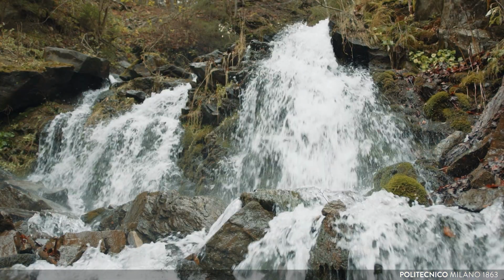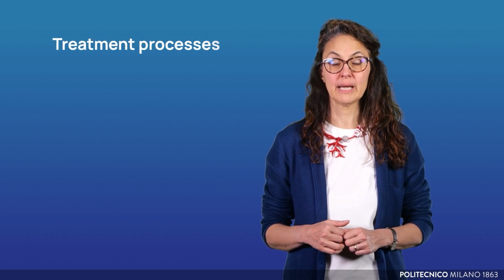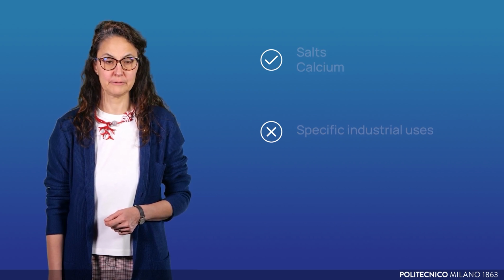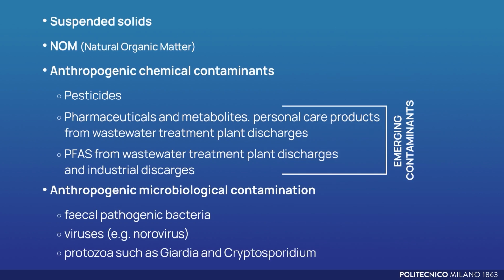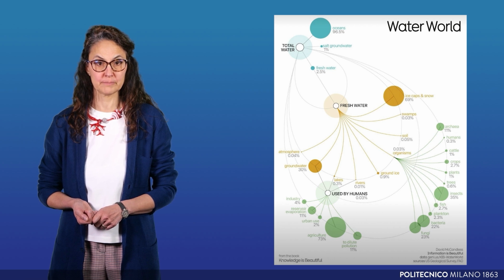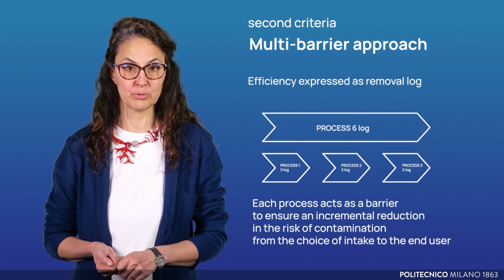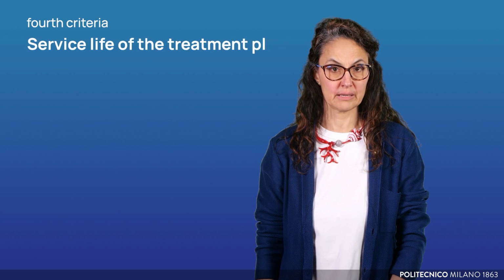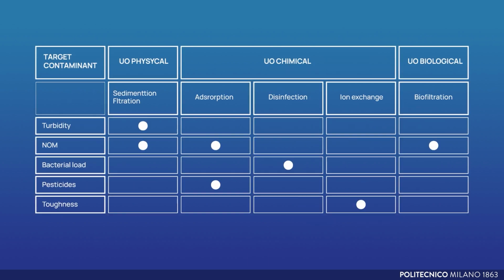Ensuring safe water for diverse uses: the role of natural water treatment (Manuela Antonelli)